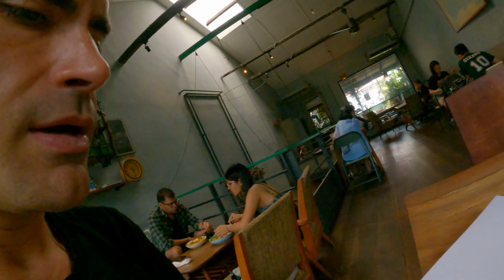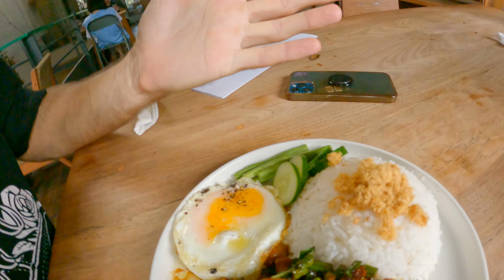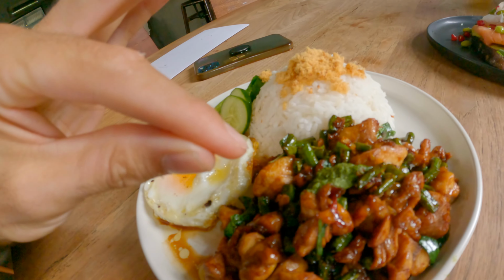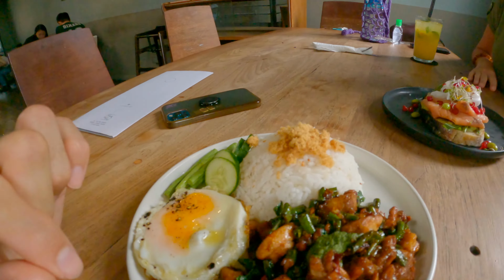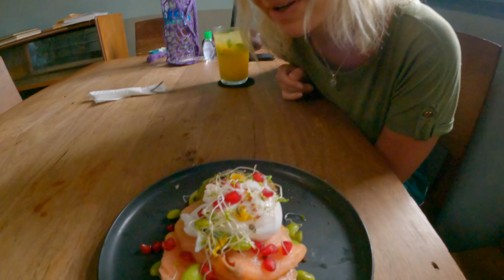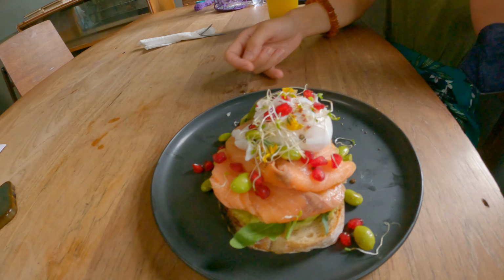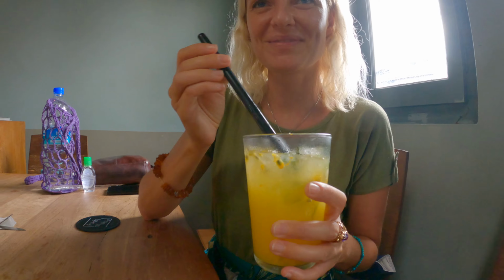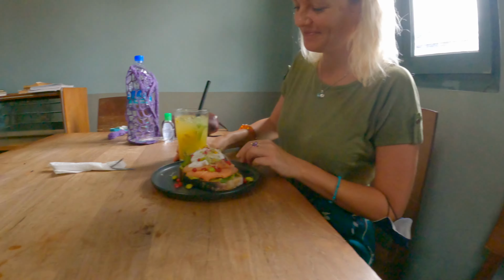JOHOR BAHRU - Fantastic international fusion Lunch - Malaysia - Travel 2023 Vlog #282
We go to Flower at the Window a local trendy looking hipster restaurant with an amazing fusion of International food.

The Equipment I use:
Camera’s:
GoPro HERO9 Black
Sony A7IV

Lenses:
Samyang 18mm F2.8
Sony 24-70mm f/4
Sigma 24-70mm F2.8

Other Accessories:
MacBook Pro 16
Rode VideoMicro
ULANZI Mini Tripod
ULANZI VL120 RGB Video Light
Ulanzi VL28 5500K LED
NICEYRIG Hot Shoe Mount Adapter
GoPro Dual Battery Charger
Sony NPFZ100 (Spare Sony Batteries)
Nitecore Dual Charger (For Sony Batteries)
Apple Magic Mouse
Apple Magic Keyboard
Sony WH1000XM3 NC Headphones
JOBY GorillaPod 3K Pro Kit
Anker USB-C Multi-port Charger

Music from Epidemic Sounds for a free 30 day trial use my link here. Nice.

and

@culturedrift.tv for more adventures ;)